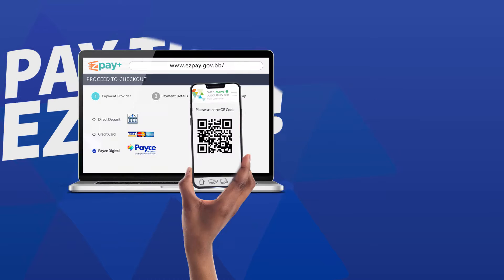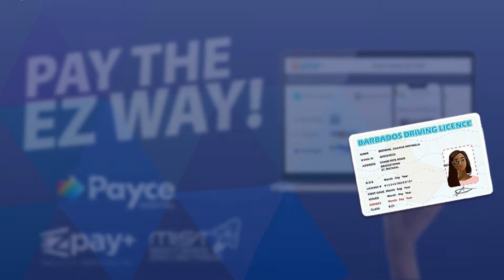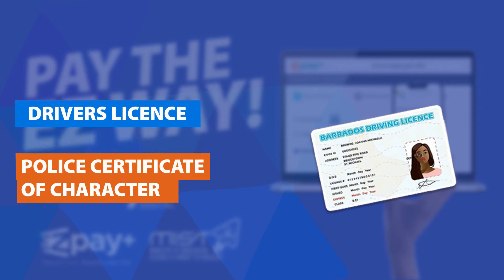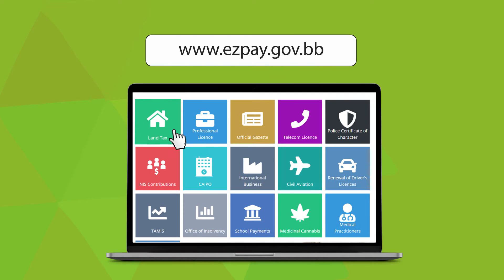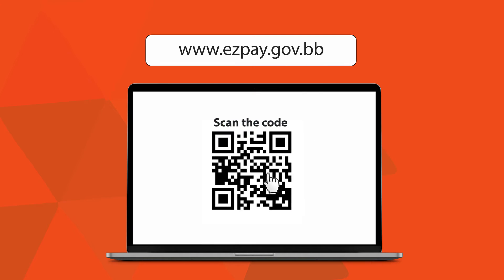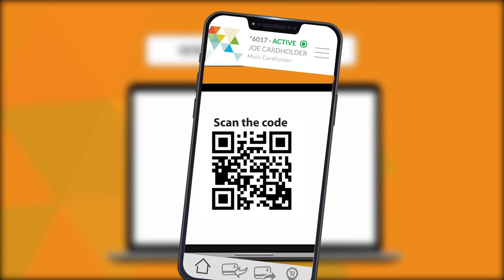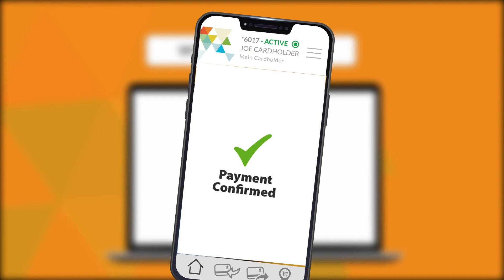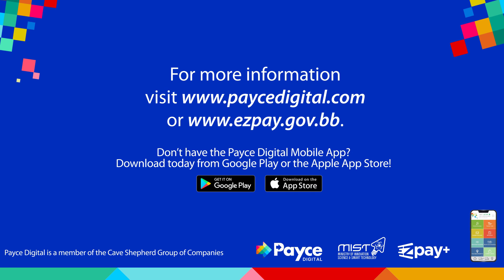Pay the Ez Way with the EzPay+ Platform and the Payce Digital Mobile App!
Now you can scan to pay your Driver's License, Police Certificate of Character + MORE thanks to the EzPay+ Platform with the Payce Digital App!📱